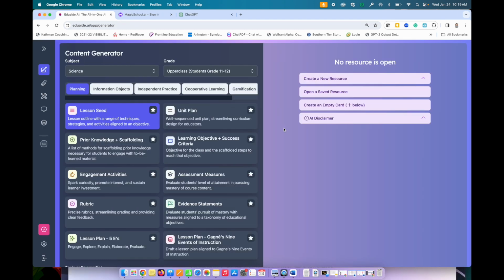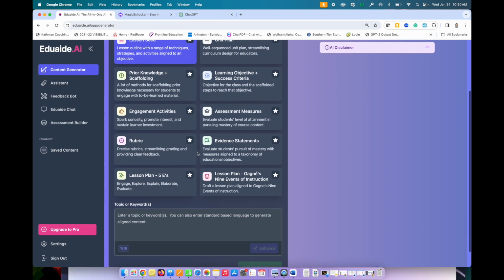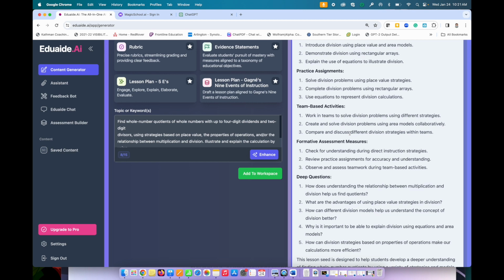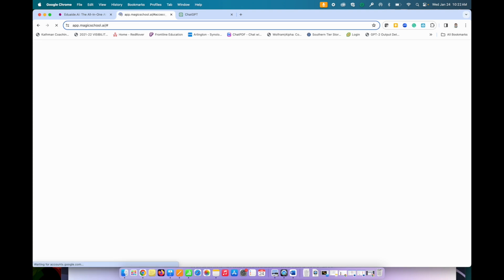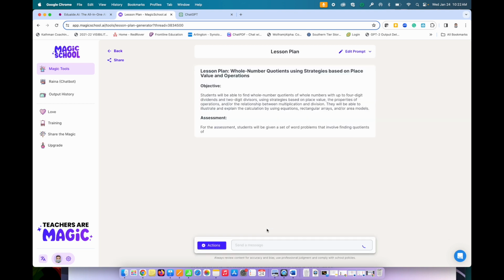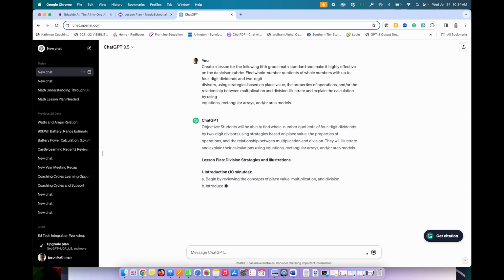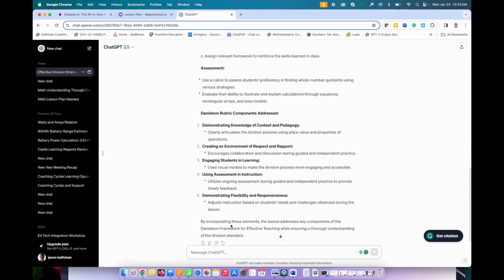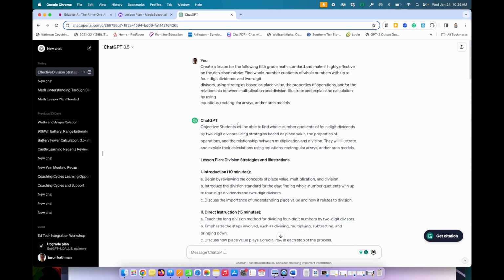Creating Lessons with AI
Use eduaide.ai, magicschool.ai, and ChatGPT to build new lessons.

0:00 - Intro
0:30 - Eduaide.ai
2:42 - Magic School AI
3:49 - ChatGPT